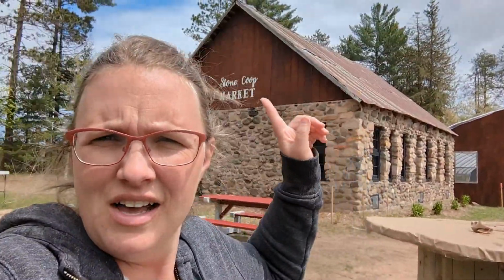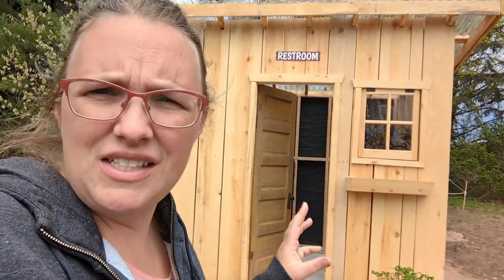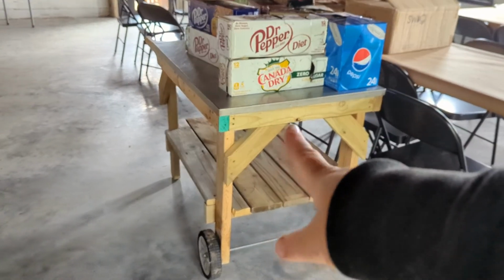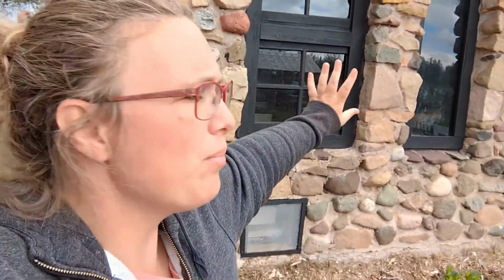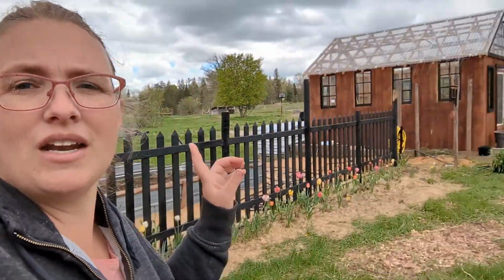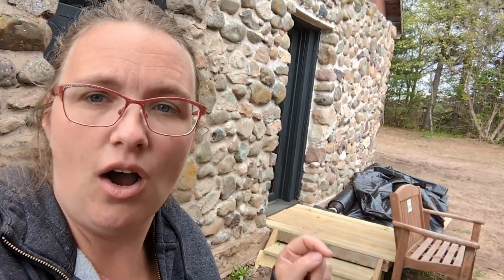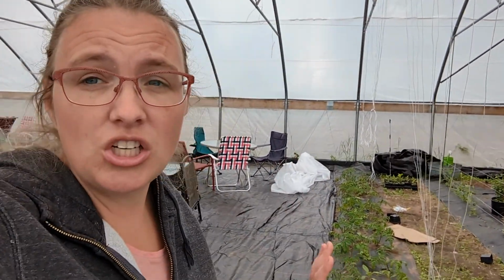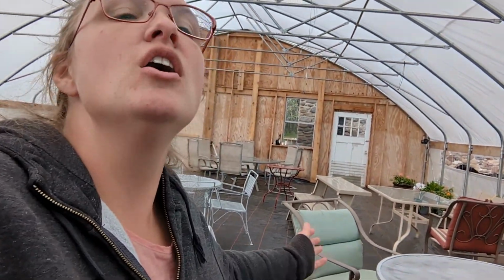We did it! party for 200 people at the farm!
We're Mitza Creek Farm. just a family of 5, and since 2016, we've been trying to rebuild this old dairy farm into a productive homestead & farm. We grow pumpkins, Christmas trees, veggies, beef, lamb & poultry. We're in zone 3B in Northern Wisconsin, so we experience hot, humid summers, and frigid, extreme winters. We finished all of our projects finished, it's time to use this space! First on the list- our eldest graduation! Mitza Creek Farm is a small, diversified farm/homestead located in Northern Wisconsin (zone 3B). Even though I have no agriculture experience prior to purchasing our property in 2016, I am working hard to heal our land regeneratively, using our grass-fed cows, sheep and pastured poultry. I grow produce, pumpkins & squash, mums/fall flowers and Christmas trees, plus often DIY projects around our farm. Follow along with me as I work in my high tunnel, with our animals, and dig in the dirt.